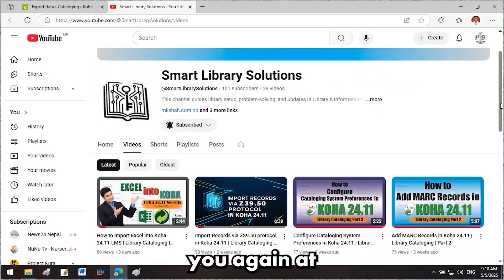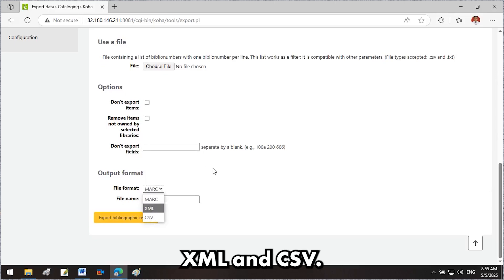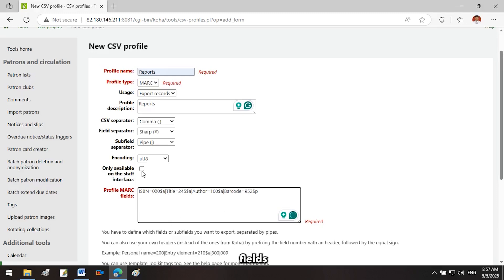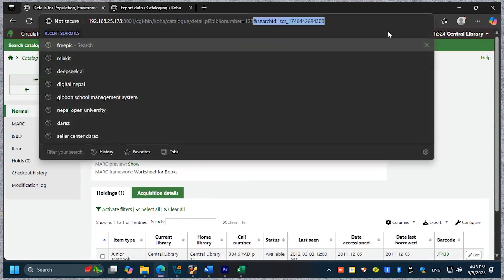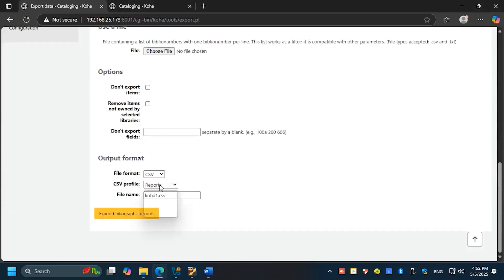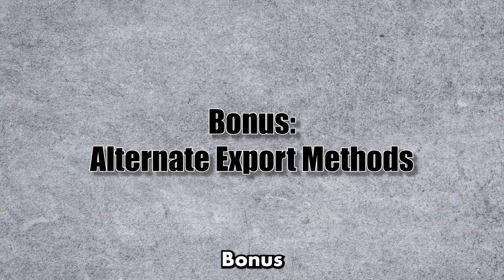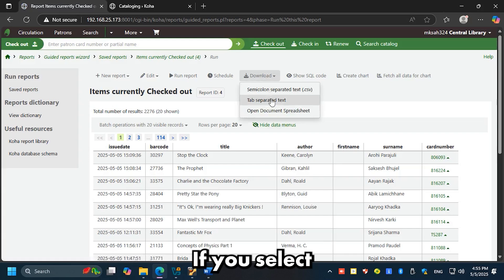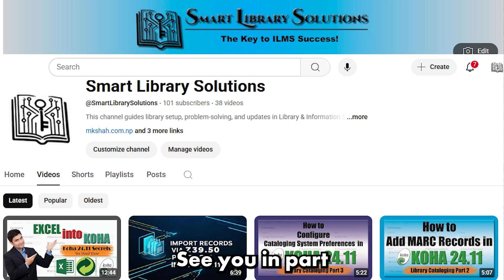How to Export Koha Records into Excel | Koha Cataloguing Series | Part 6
In this tutorial, learn step-by-step how to export bibliographic or patron records from the Koha Library Management System into Excel (CSV format).

📌 What you'll learn:
00:00 Inro
00:22 Accessing the Export Function
00:43 Creating a CSV Profile
01:28 Exporting Records
02:03 Exporting Using Alternate Filters
03:04 Exporting via Saved Reports
03:49 Exporting Patron Data